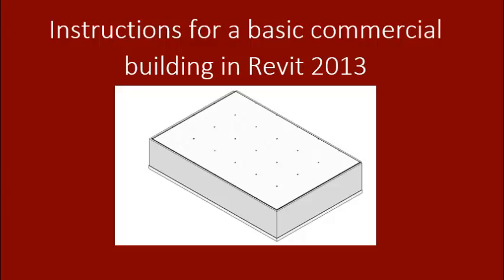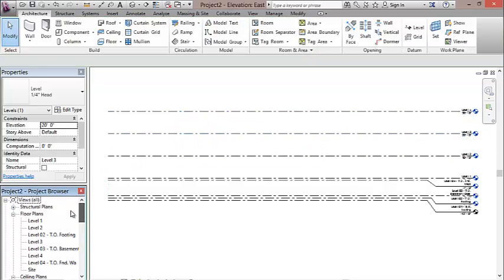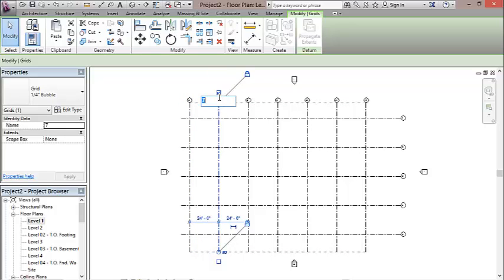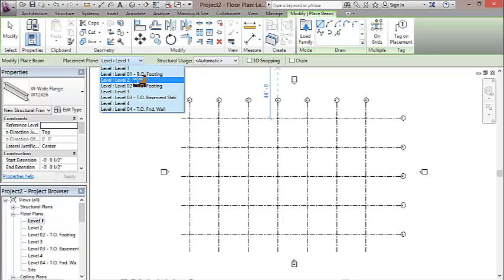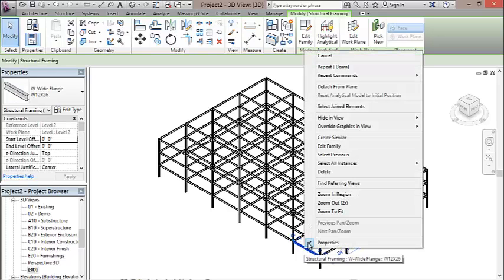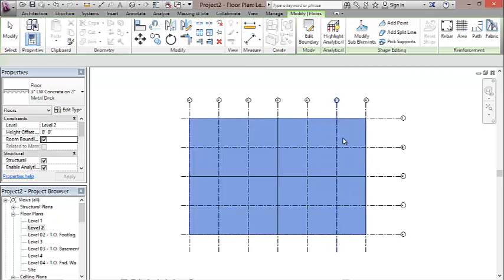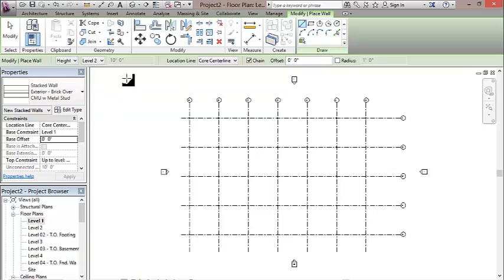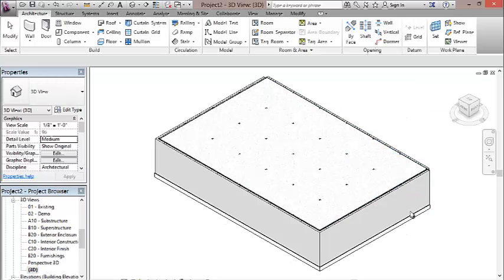How to model a basic commercial building in Revit 2013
Follow along as we model the superstructure and shell for a basic commercial building using Revit 2013